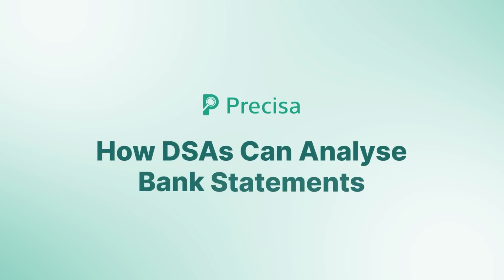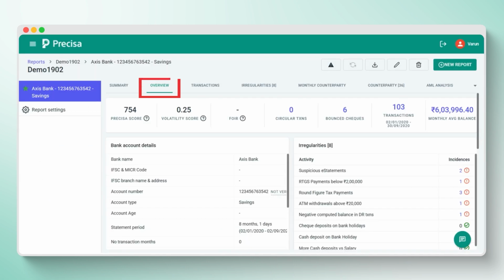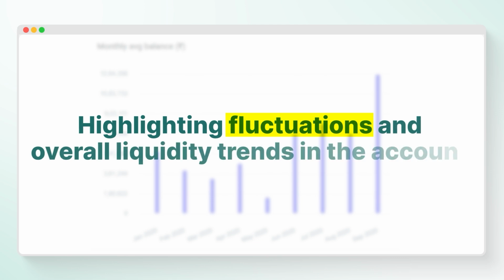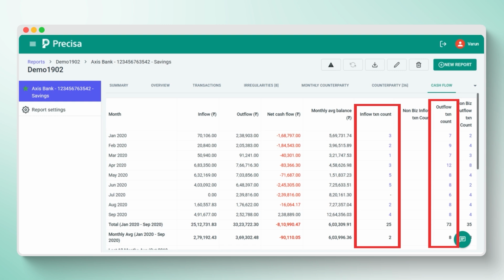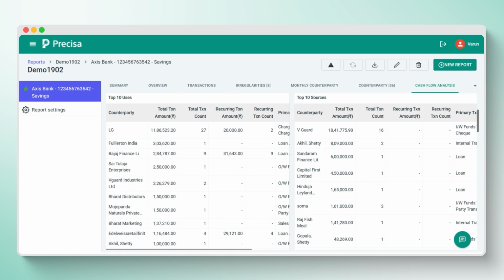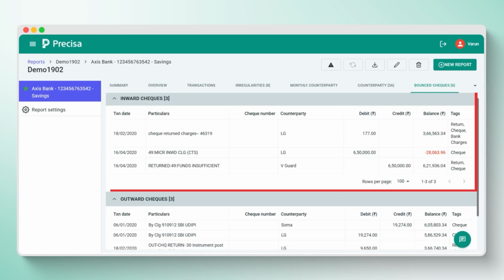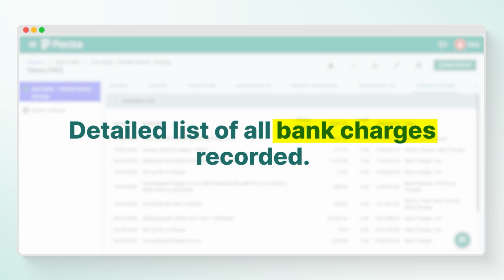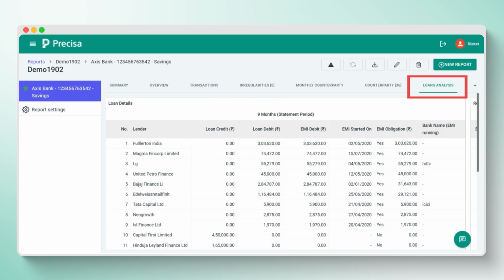Bank Statement Analysis for DSAs | Precisa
Precisa helps DSAs analyse borrower bank statements through structured risk metrics, cash flow summaries, irregularity checks, bounced cheque details and loan analysis. This walkthrough covers the report tabs most relevant before submitting an application to a lender.

A borrower’s statement may contain months of deposits, withdrawals, loan repayments and bank charges. Reviewing every entry manually slows down application processing and makes it harder to apply the same checks across every case.

IN THIS VIDEO, YOU’LL LEARN HOW TO:
✓ Review the account holder, account number and statement period
✓ Check the Precisa Score, Volatility Score and monthly average balance
✓ Compare monthly deposit, withdrawal and balance trends
✓ Review flagged irregularities and their incidence counts
✓ Open detailed transactions behind each irregularity
✓ Analyse monthly inflows, outflows, net cash flow and average balance
✓ Compare cumulative, quarterly and financial-year cash flow summaries
✓ Review the five largest debit and credit transactions
✓ Examine the top 10 uses, sources and recurring transaction metrics
✓ Check inward, outward and same-day bounced cheques
✓ Review bank charges and probable returns
✓ Examine existing loans, missed payments, EMI details and obligation status

WHAT THIS MEANS FOR YOUR DSA WORKFLOW:
✓ Begin each application with a structured borrower account summary
✓ Compare cash flow and balance consistency across several months
✓ Identify irregularities before submitting the case to a lender
✓ Review bounced cheques, charges and existing loan obligations
✓ Move from summary-level indicators to the supporting transactions
✓ Reduce line-by-line review across transaction-heavy statements

Chapters:
00:00 Bank statement analysis for DSAs
00:09 Review basic borrower account details
00:20 Check Precisa Score, Volatility Score and average balance
00:31 Analyse deposit, withdrawal and balance trends
00:50 Review flagged bank statement irregularities
01:09 Check monthly and cumulative cash flow
01:32 Review top transactions, uses and sources
02:00 Examine bounced cheque activity
02:31 Review charges and probable returns
02:50 Check loans and missed payments
03:01 Review lender, EMI and obligation details

COMMON QUESTIONS:

1. How does Precisa help DSAs analyse bank statements?
Precisa organises borrower account details, risk metrics, cash flow, irregularities, bounced cheques, charges and existing loan activity into separate report sections.

2. Which metrics appear in the Overview tab?
The Overview tab shows the Precisa Score, Volatility Score and monthly average balance, along with graphs for deposits, withdrawals and balance trends.

3. What does the Irregularities section show?
It lists the types of flagged activity and the number of incidences detected for each. The dedicated Irregularities tab provides a more detailed transaction-level view.

4. What does the Cash Flow tab show?
It provides monthly inflows, outflows, net cash flow, average balance and transaction counts, along with cumulative, quarterly and financial-year summaries.

5. What does the Cash Flow Analysis tab show?
It presents the five largest debit and credit transactions, the top 10 uses and sources, associated counterparties, transaction totals, counts and recurring transaction metrics.

6. Which bounced cheque details can DSAs review?
Precisa categorises cheque activity into inward, outward and same-day cheques. The detailed tables show transaction dates, particulars, amounts and resulting balances.

7. What does the Charges and Returns tab show?
It contains separate sections for detected bank charges and probable returns. Expanding the Charges section shows the transaction date, particulars, debit amount and associated tags.

8. Which loan details are available?
The Loans and Loan Analysis tabs show lenders, counterparties, loan-related credit and debit amounts, transaction counts, missed payments, EMI details, start dates and obligation status.

9. Does a flagged irregularity automatically make a borrower ineligible?
No. A flag indicates that the activity requires closer review. The underlying transactions and the lender’s credit policy should be considered before reaching a decision.

10. Does Precisa approve or reject loan applications?
No. Precisa provides bank statement analysis and risk indicators. The lender makes the final credit decision according to its underwriting policy.

11. Which bank statement formats does Precisa support?
Precisa is trusted by 1,000+ clients across 25+ countries and supports DSA workflows for borrower pre-qualification and bank statement review.